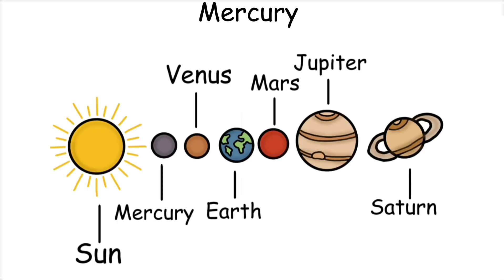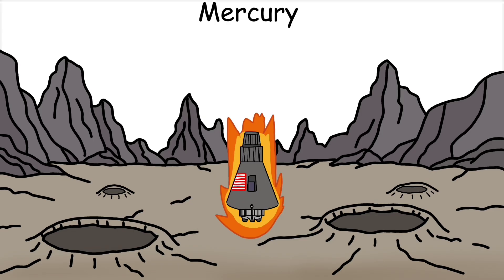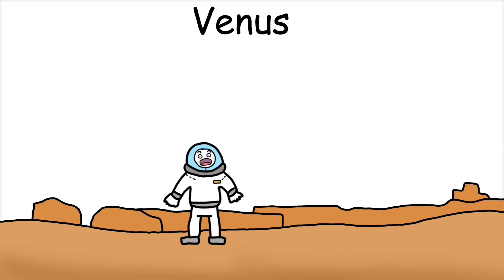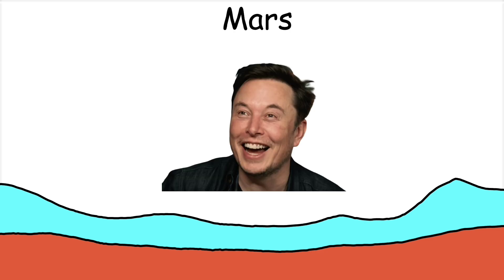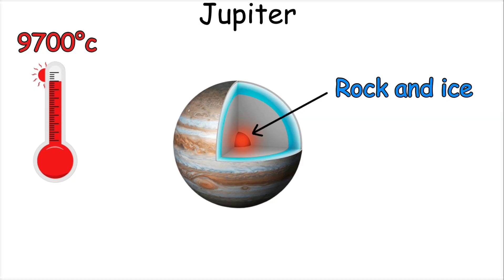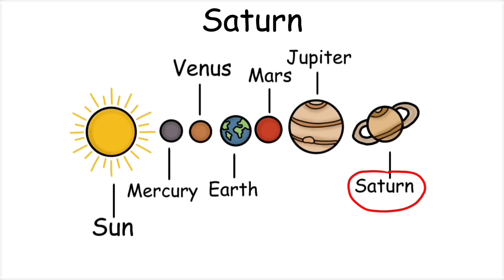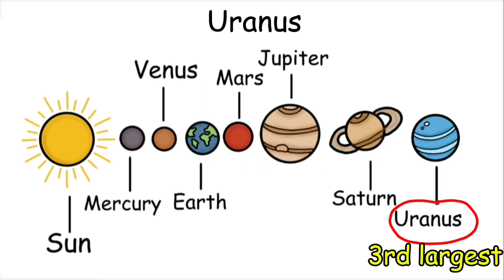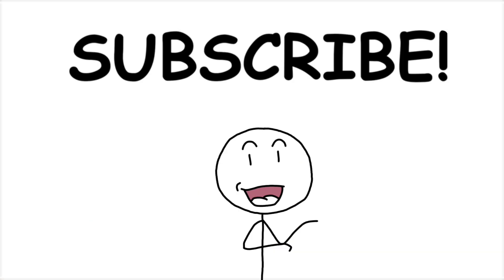The Worst Way to Die on Each Planet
— TIMESTAMPS —
0:00​ Mercury
1:03 Venus
1:45 Mars
2:36 Jupiter
3:22 Earth
4:05 Saturn
4:53 Uranus